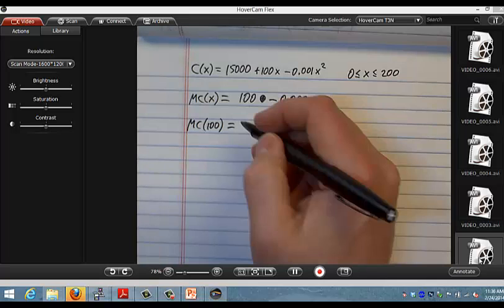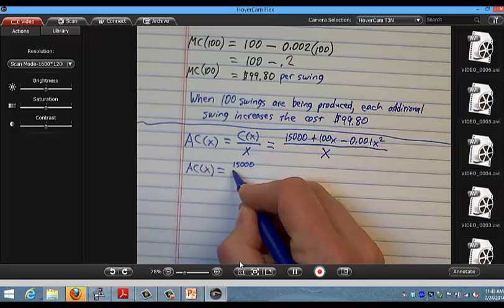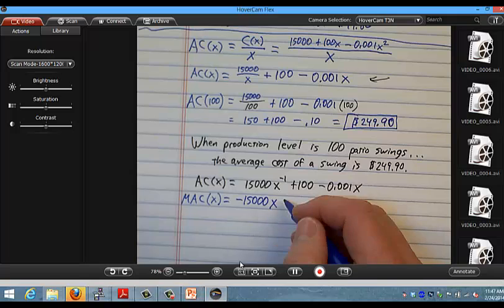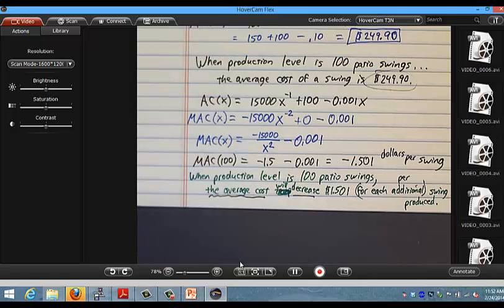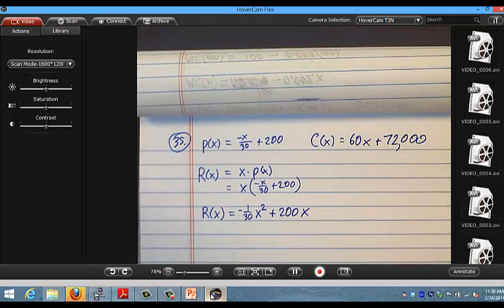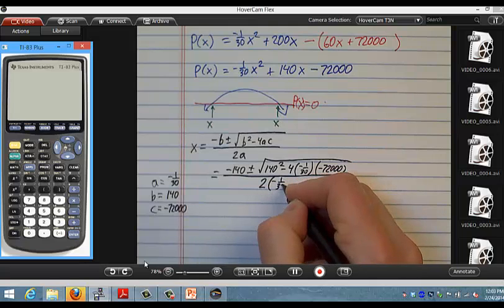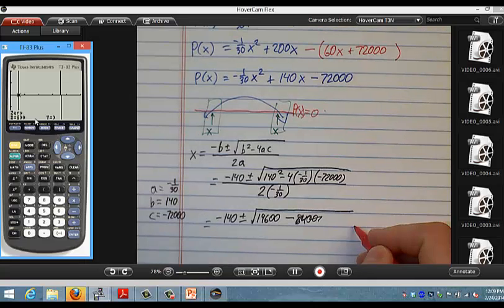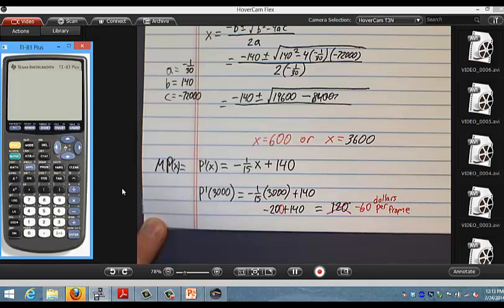Section 3 5 Notes Marginal Analysis